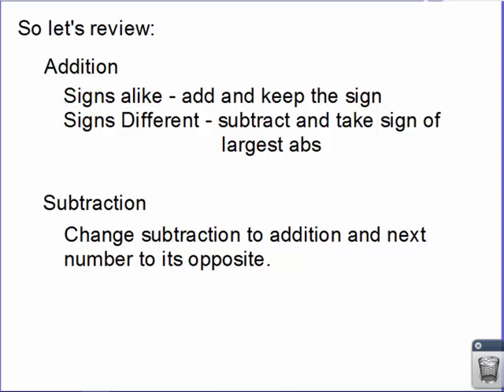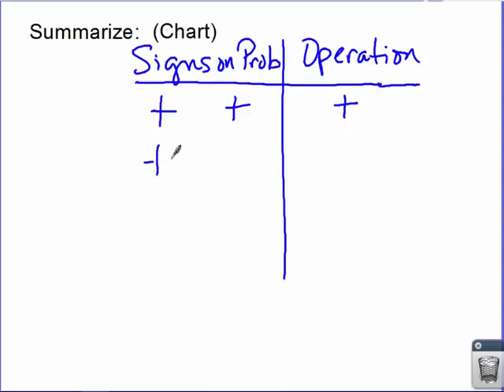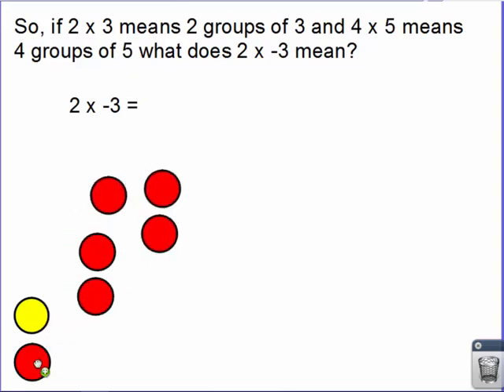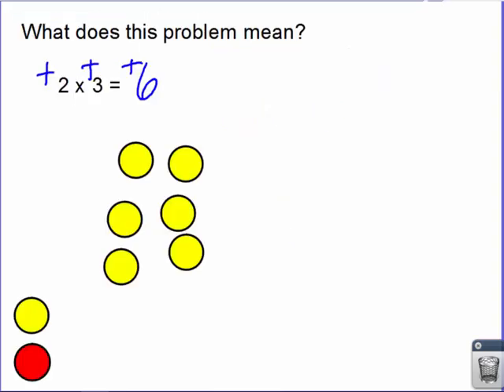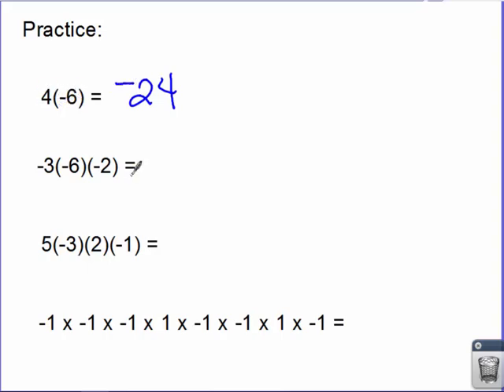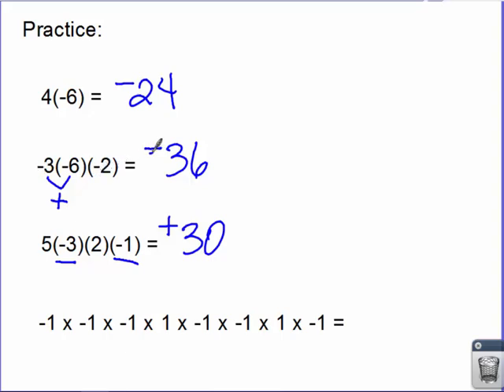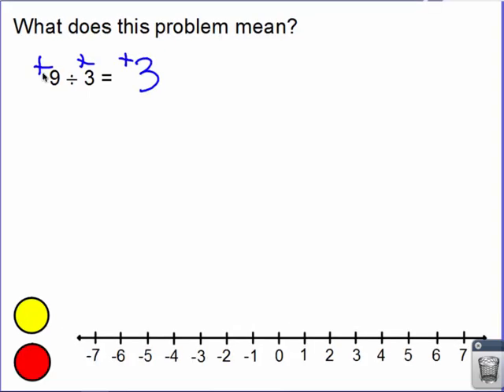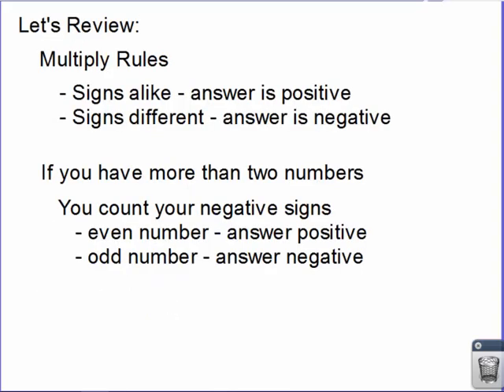082118 Multiply and Divide Integers